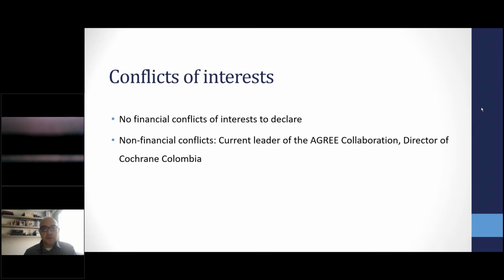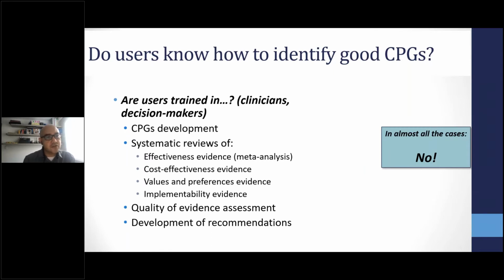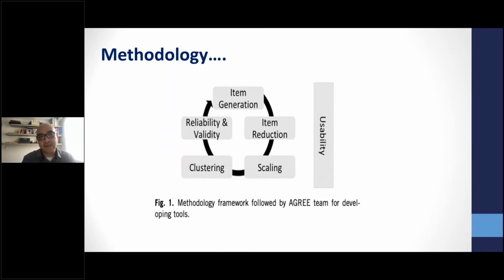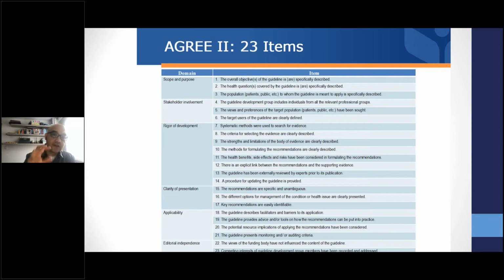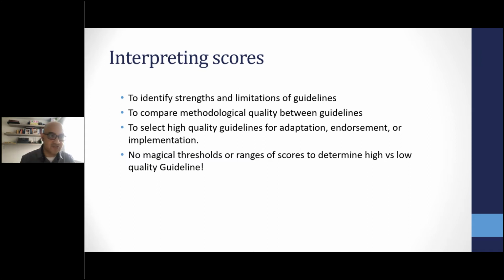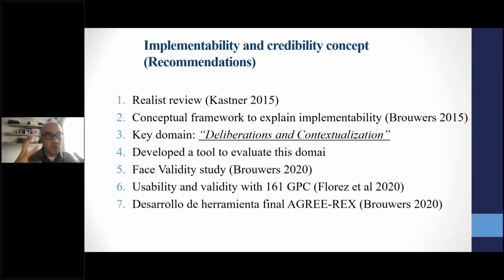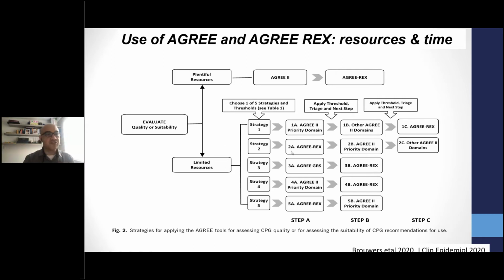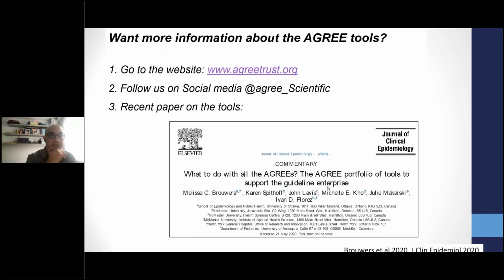2021 06 15 Cochrane SA webinar: AGREE tools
This webinar is aimed at systematic reviewers, guidelines developers, guidelines users (health care professionals and decision makers), and people in charge of guidelines adaptation processes and implementation. Presented by Dr Ivan Florez, University of Antioquia, Medellin, Colombia and McMaster University, Hamilton, Canada